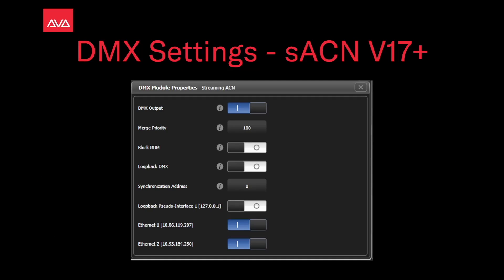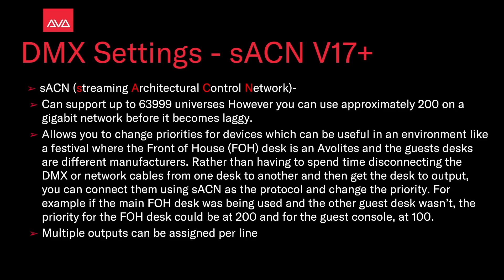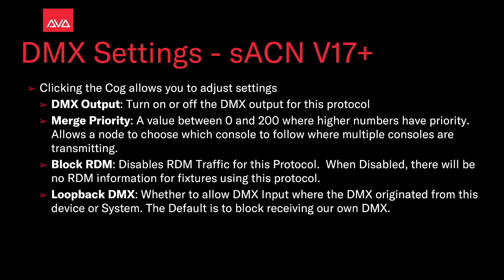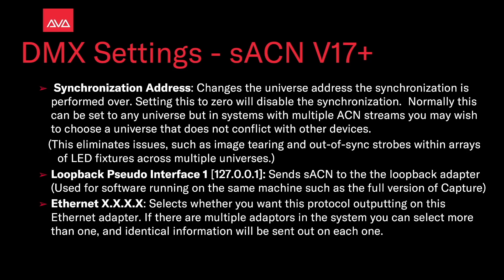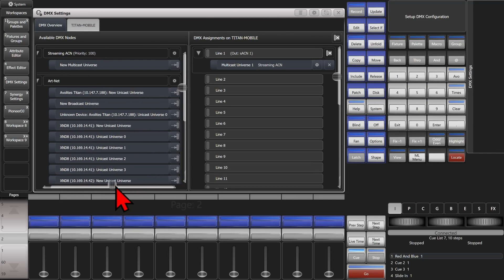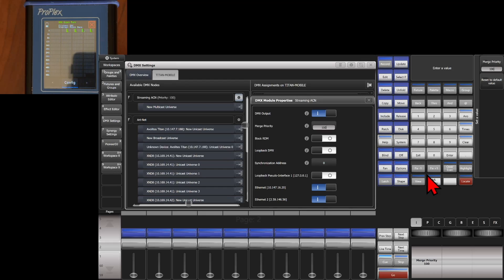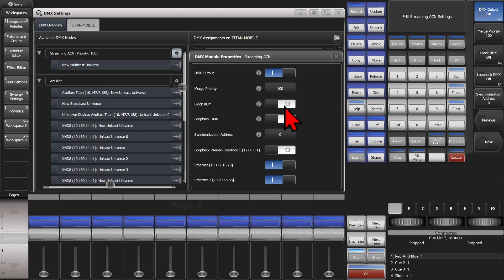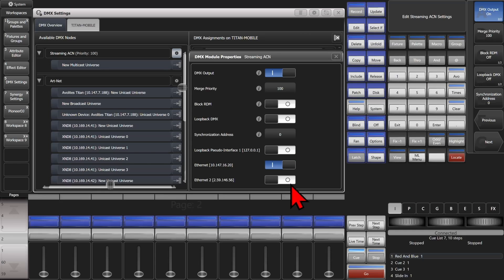DMX Settings sACN V17+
The Settings for sACN have changed in V17 here is a look at them!